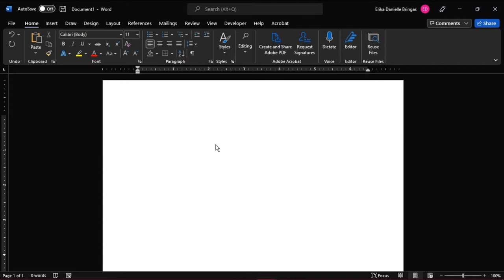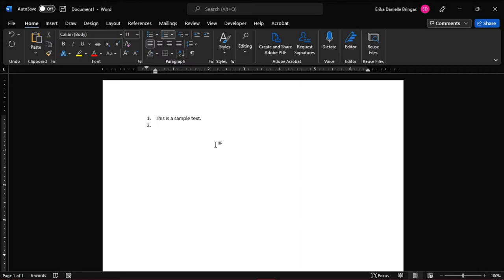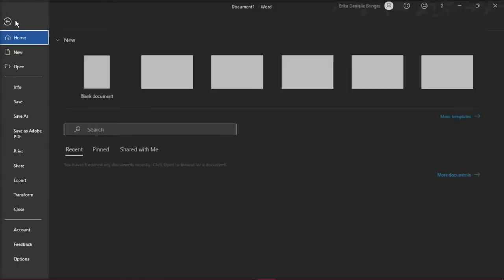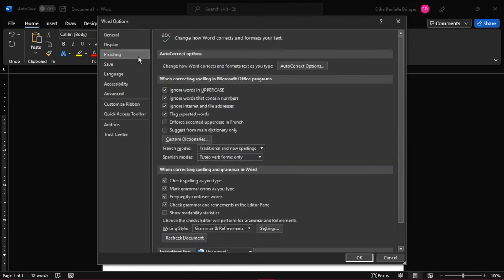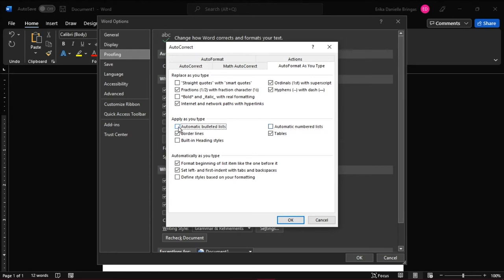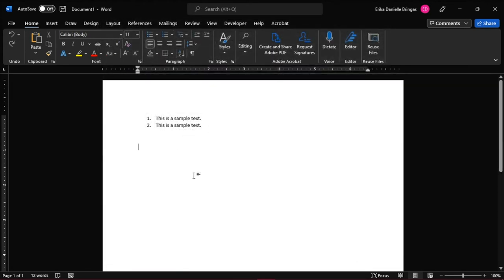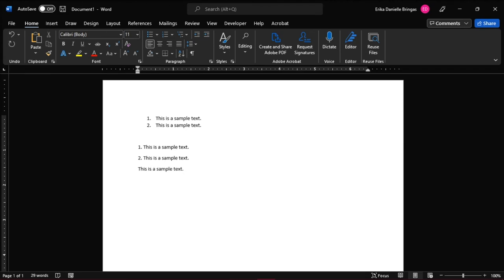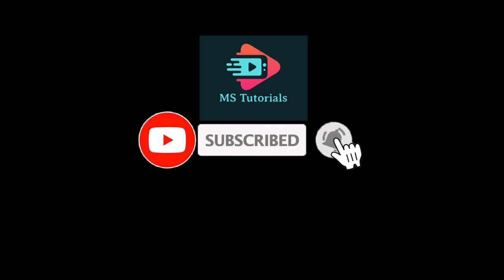[HOW-TO] Turn OFF Automatic BULLETS or NUMBERING in WORD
--- Would you like for the bullet points or numbering to stop occurring automatically in Microsoft Word?  In this tutorial, you'll learn exactly how to turn off automatic bullets and automatic numbering easily! ---